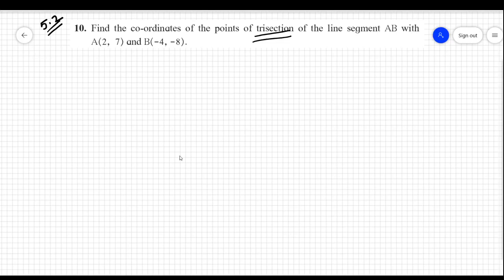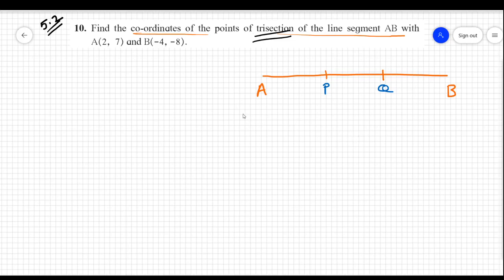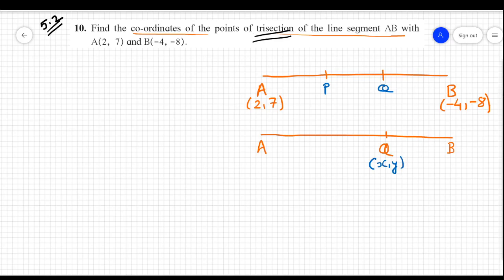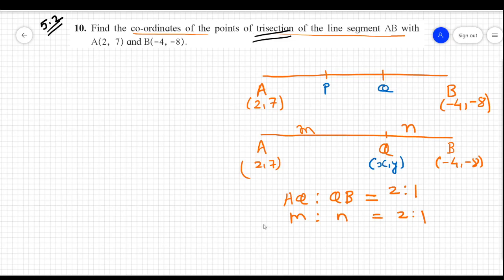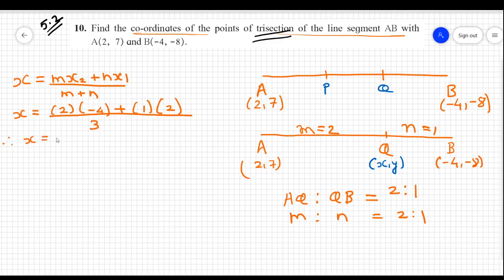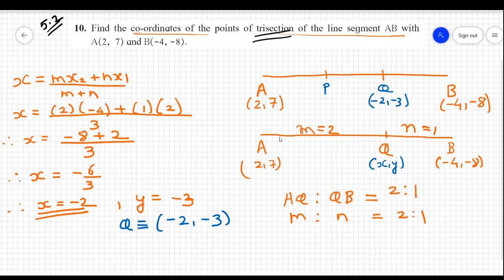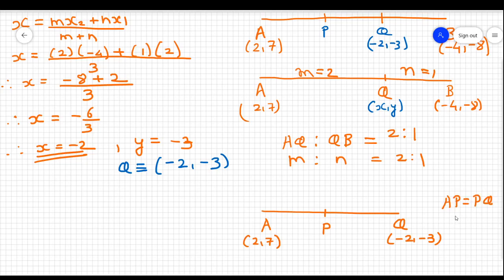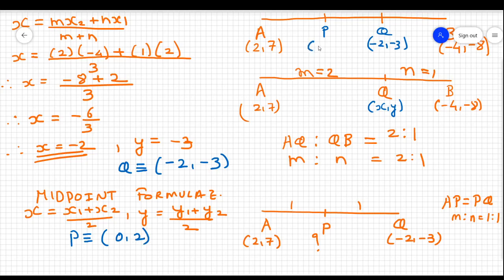practice set 5 2 co-ordinate Geometry problem10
problem 10
Please refer the playlist link below for all problems of practice set 5.2 geometry 10th co-ordinate geometry:

Just copy and paste the link in the browser address bar at top.
The youtube playlist will open and then click on play all.
You can select the videos you want to see after that.

here we solve in detail  problem 110
practice set 5.2
co-ordinate geometry
10th standard
geometry